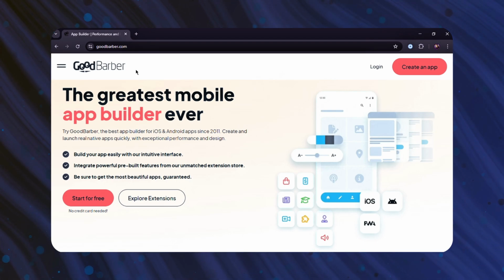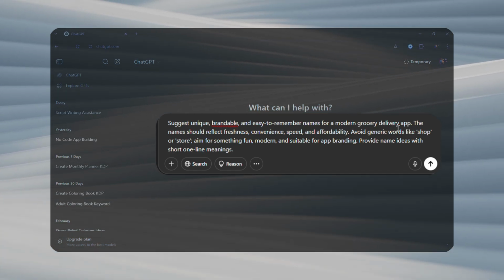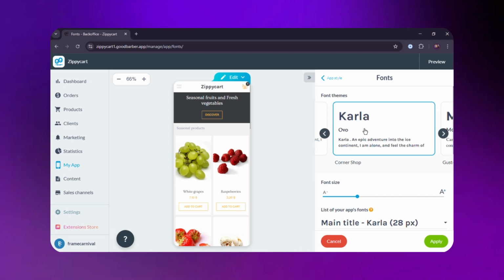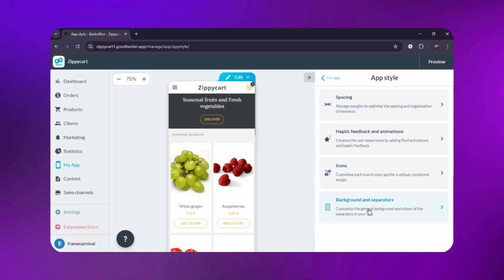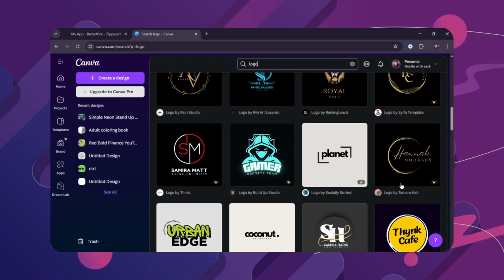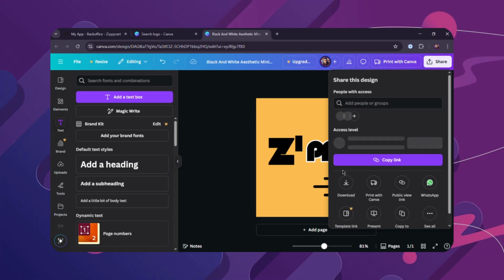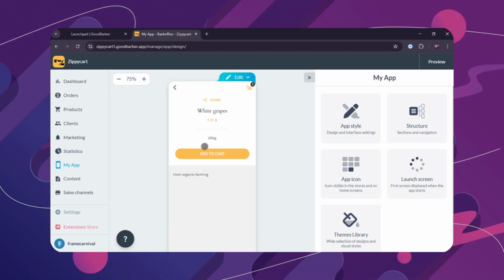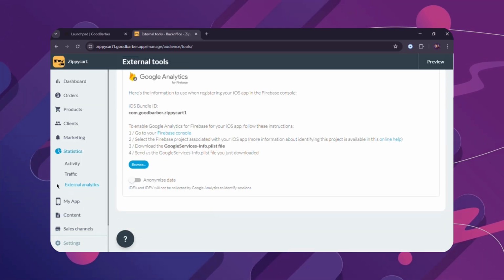Create an App Without Coding in 2025 | Make Money with No-Code Apps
🚀 Build Your Own Mobile App in Under 30 Minutes (No Coding Needed!)

Hey hustlers! In this video, I’m walking you through how to build a professional mobile app without writing a single line of code. Whether you want to launch your own brand, create an app for your business, or even sell apps to local clients — this step-by-step tutorial is perfect for beginners.

We’ll be using a powerful no-code tool called GoodBarber that makes the whole process super easy. You’ll learn how to pick a template, customize your app’s look and feel, design a logo using Canva, and even get your app ready for the App Store or Google Play — all in less than 30 minutes.

No tech background? No problem. This guide is designed to help you take action fast and start building your online income today.

ChatGPT  Prompt – "Suggest unique, brand able, and easy-to-remember names for a modern grocery delivery app. The names should reflect freshness, convenience, speed, and affordability. Avoid generic words like 'shop' or 'store'; aim for something fun, modern, and suitable for app branding. Provide name ideas with short one-line meanings".

🔧 Tools mentioned:

GoodBarber – No-code app builder

Canva – Free logo design tool

ChatGPT – Name idea generator

By the end of this video, you’ll have your own fully functional mobile app that looks amazing and works smoothly. If you’re serious about building digital products and making money online, this is a great place to start.

I’d love to hear what kind of book you’re planning to publish. Let’s start hustling with Zack!🚀